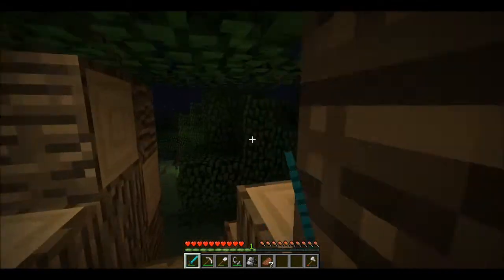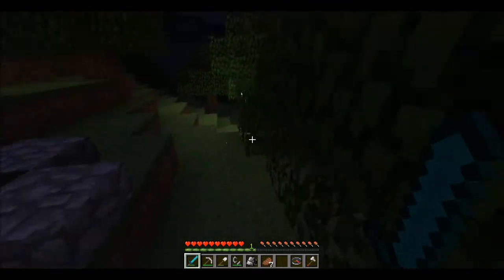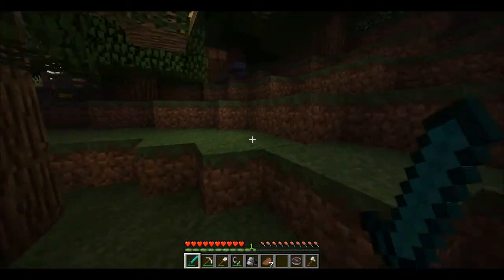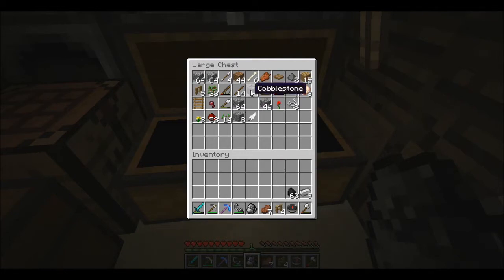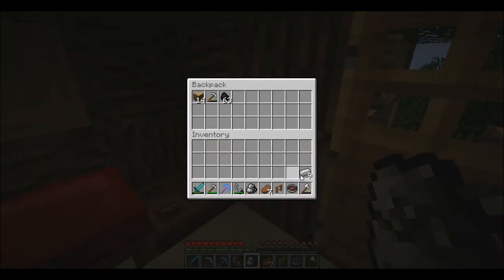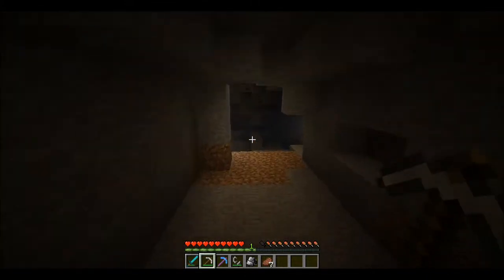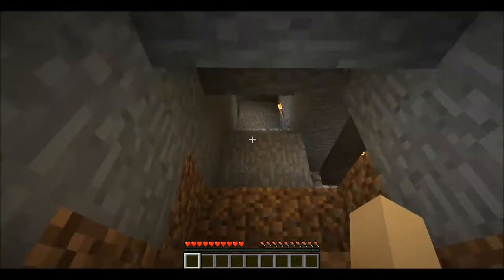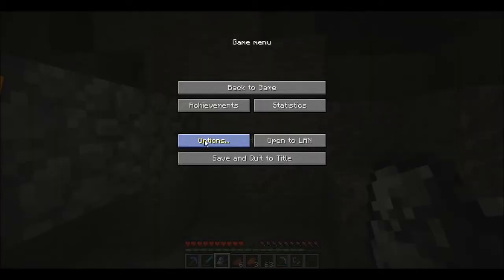Messy Expedition | Episode 14-Cave exploring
Five likes guys and there will be two video's out tomorrow:)